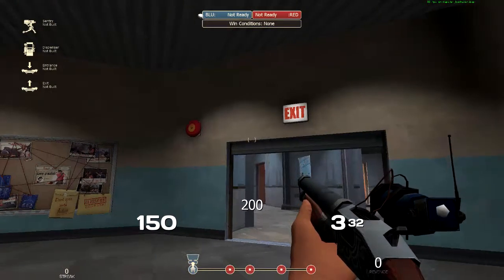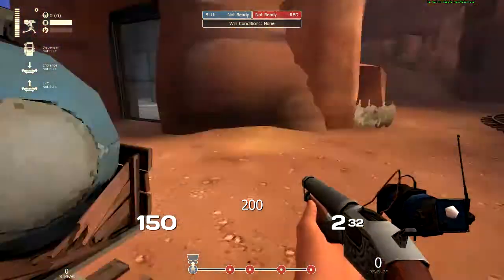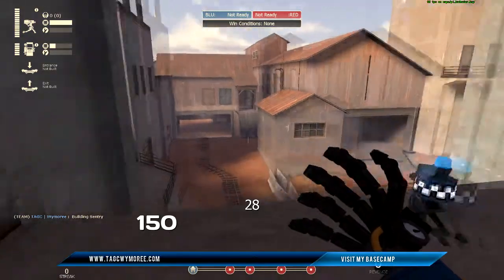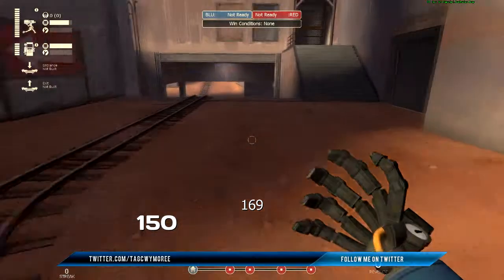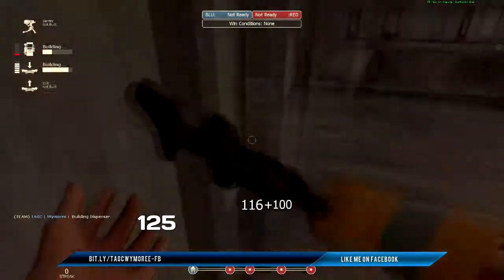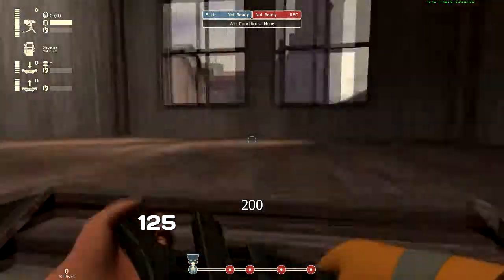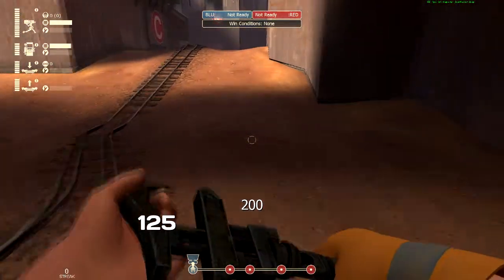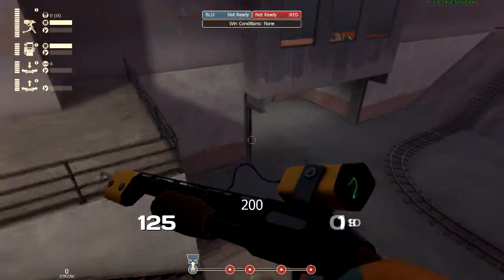[Commentary] TF 2 - Engineer Strategy for PL Badwater (Attacking)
Here We Are Again, It's Been Such A Pleasure.

This time we are going over TF 2 Engineer strategies for PL Badwater when attacking.